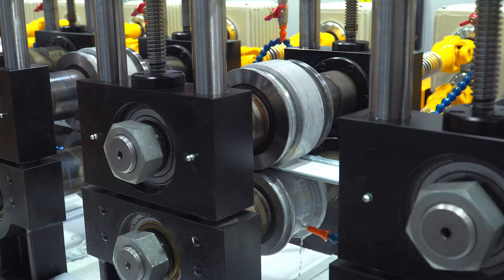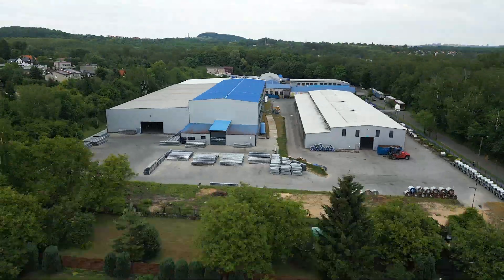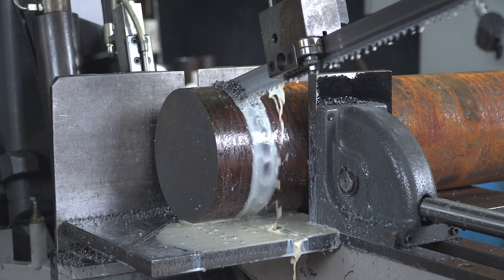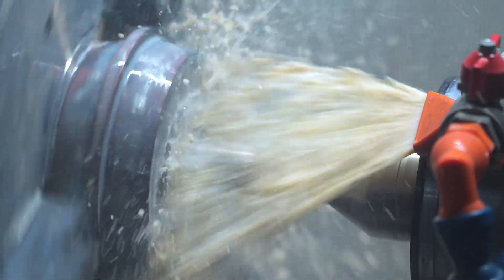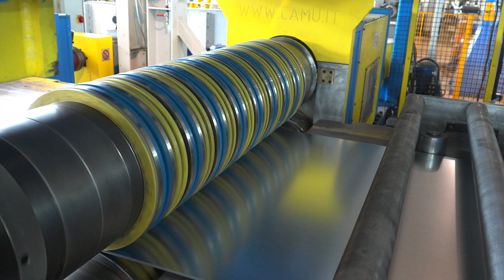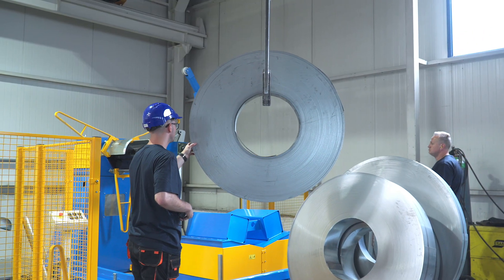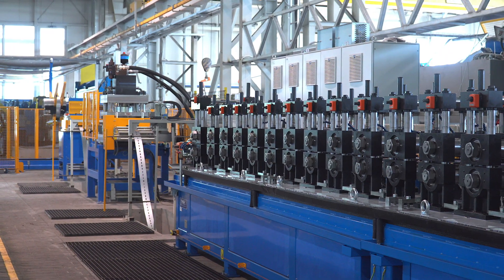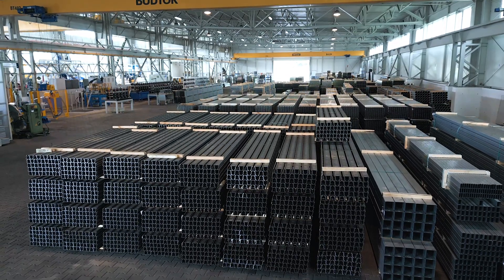How Are STEEL PROFILES Made? | Angle Bars, C-Channels, U-Profiles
In this episode, we take a closer look at how steel profiles are made—key components in many products. We visited the PROFIL NR plant in Wojkowice to see the production process of open profiles, welded profiles, and pipes.

The process begins in the design office, where tools for profiling are prepared. Computer programs assess the quality of the tools before they are physically manufactured. Once approved, the tools are made from cut sections of steel bars. After drilling holes, the tools go through lathes and grinders to achieve precise shapes.

On the slitting line, steel sheets are cut into strips of various widths. The strips then enter the profile forming line, where they pass through 30 stations for shaping, straightening, and drying from emulsions. The finished profiles are cut with a guillotine, packed, and shipped.

Another production line uses hydraulic presses to perforate the strip before profiling. This line produces profiles for the heating, ventilation, and refrigeration industries, as well as sanitary systems. PROFIL NR offers over 500 different steel profile shapes.

If you found this episode interesting, be sure to check out how a steel mill operates!

See other episodes!